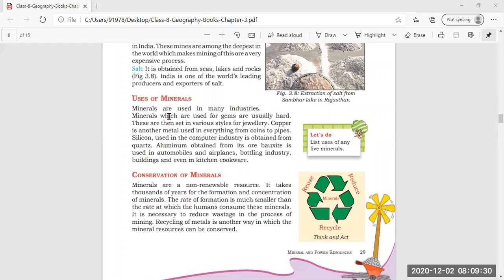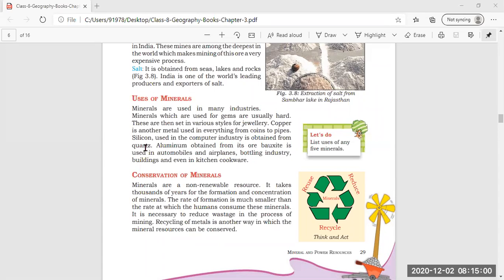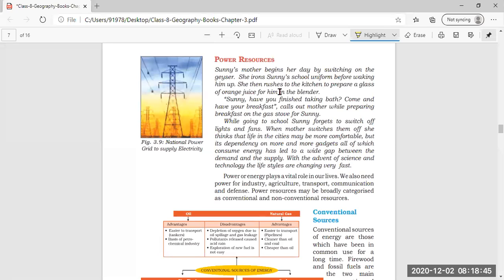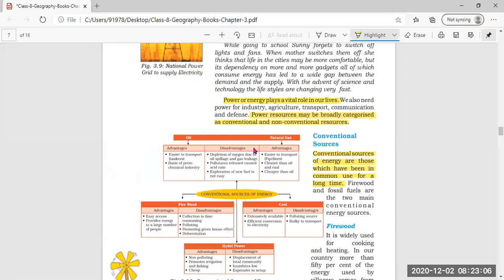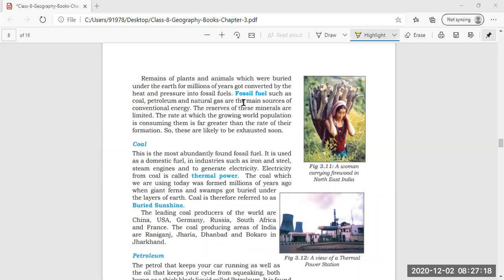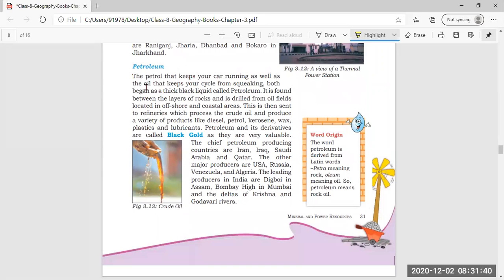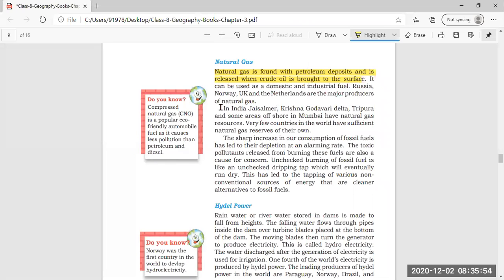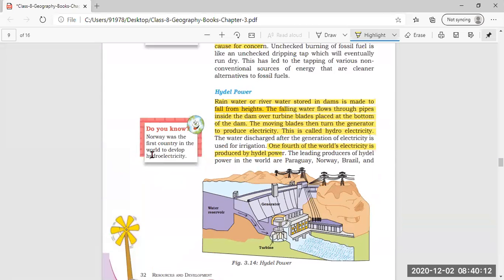GEOGRAPHY LESSON - 3 {02.12.20}